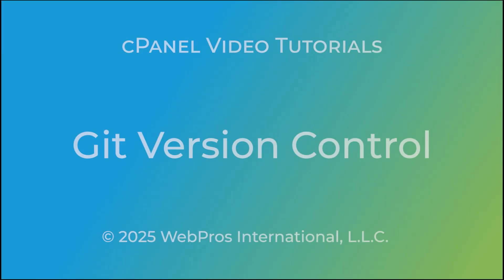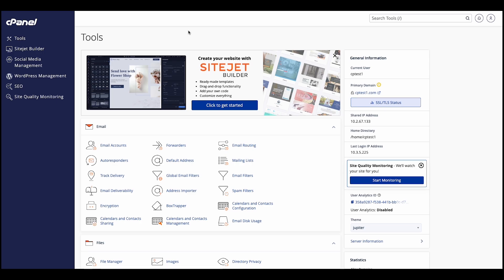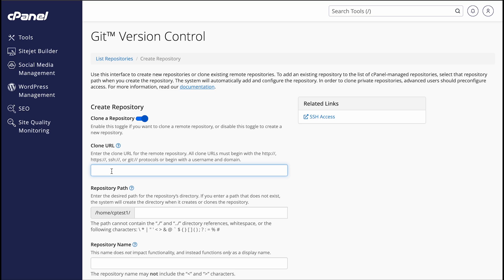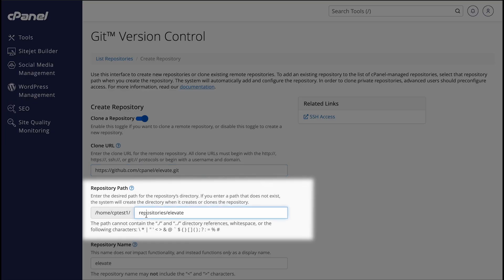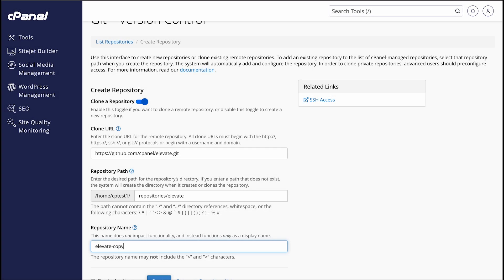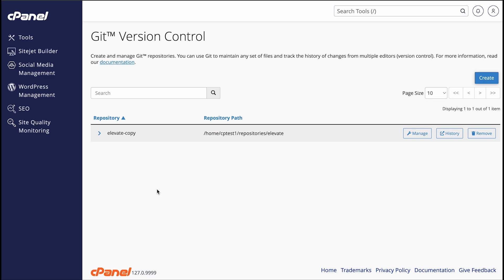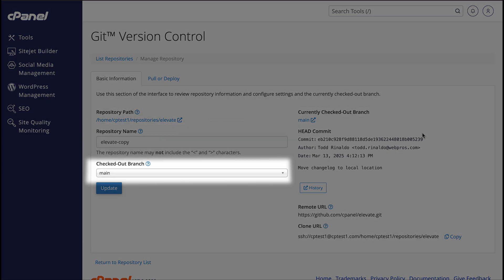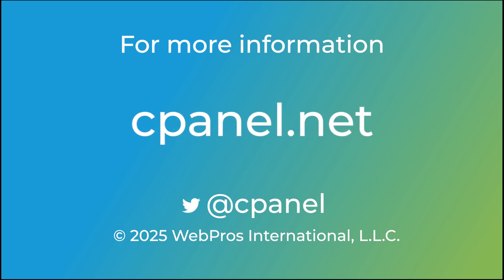cPanel Tutorials - Git Version Control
This video shows you how to use cPanel's Git Version Control interface so you can manage Git repositories inside cPanel.